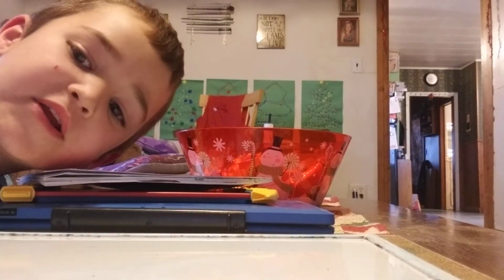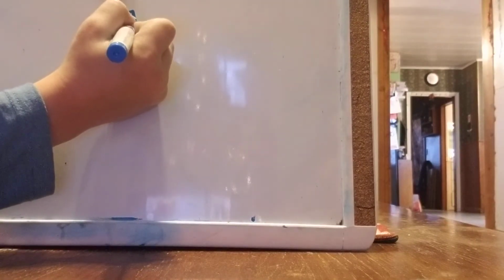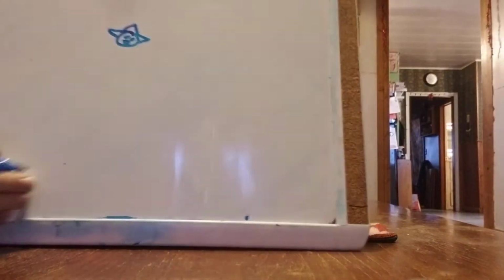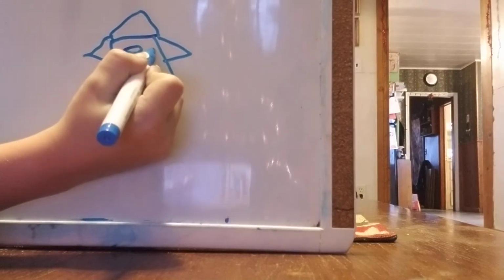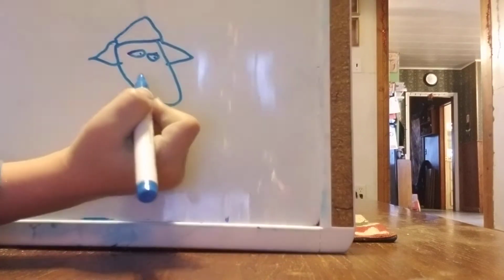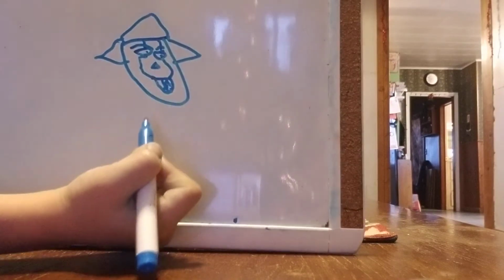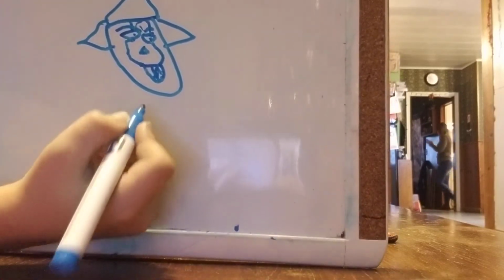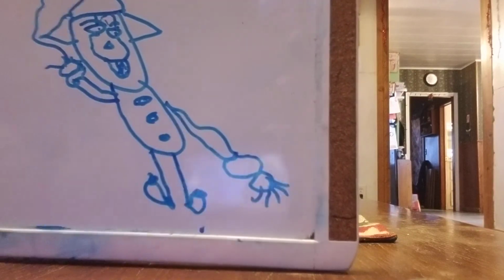Making Pennywise drawling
Make sure you make this Pennywise picture